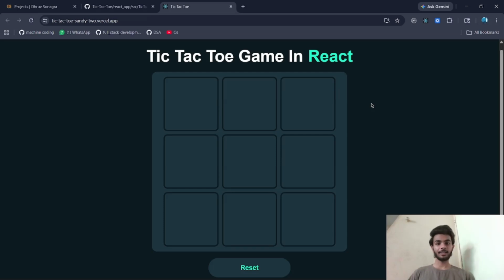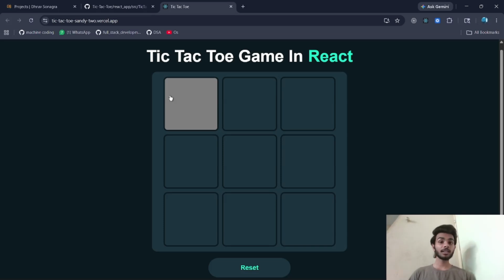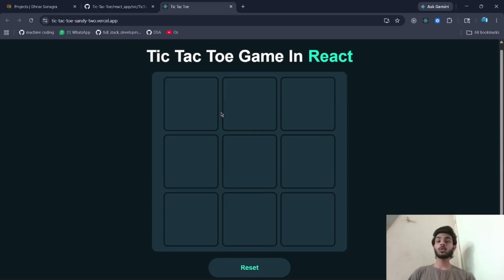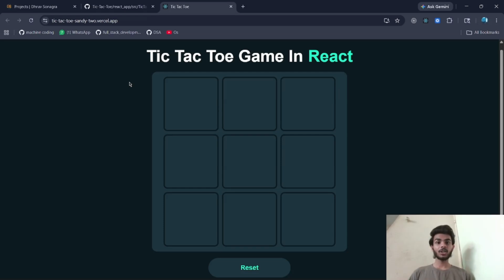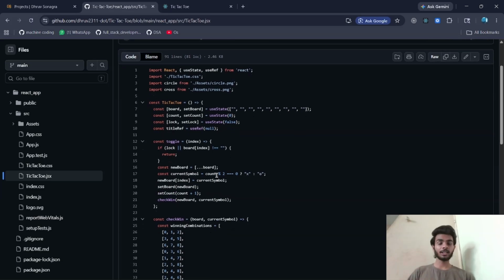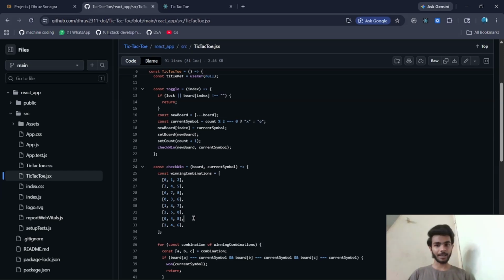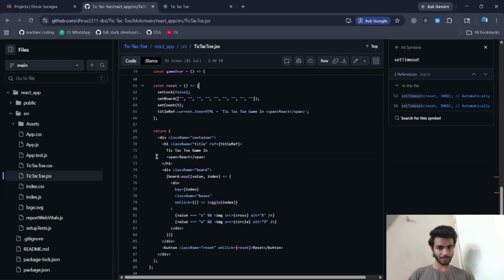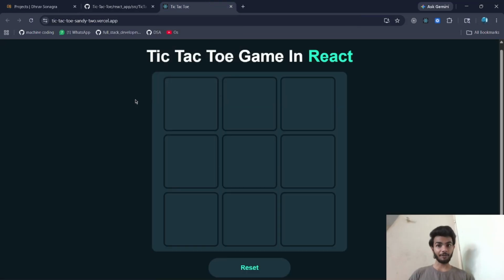Tic Tac Toe Game Using JavaScript 🎮 | Full Logic & Code Explanation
🎮 Welcome to my Tic Tac Toe Game Project built using HTML, CSS, and JavaScript.

In this video, I explain the complete project step by step including all the game logic, JavaScript functionality, and source code explanation from GitHub.

💡 In this video you will learn:
✔ How Tic Tac Toe game works
✔ Game winning logic explanation
✔ Turn switching logic
✔ JavaScript DOM manipulation
✔ Event handling
✔ Reset game functionality
✔ Clean UI design implementation
✔ Full source code walkthrough

💻 Technologies Used:
• HTML5
• CSS3
• JavaScript

📌 This project is perfect for:

Frontend development practice
Logic building improvement
Mini project ideas
Portfolio projects